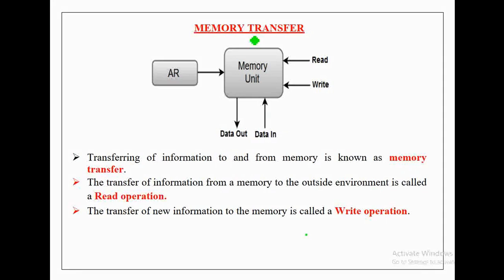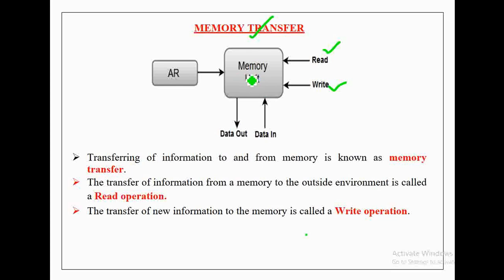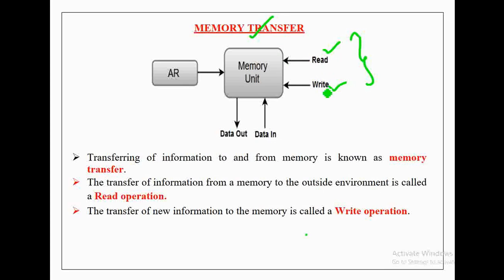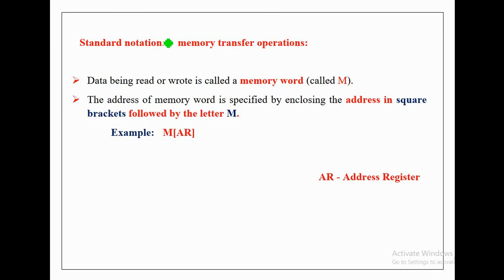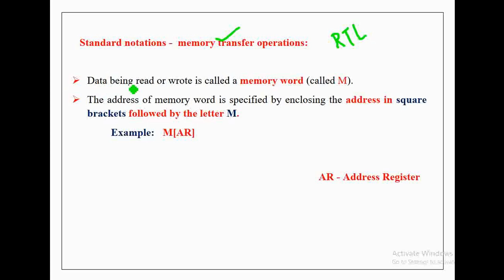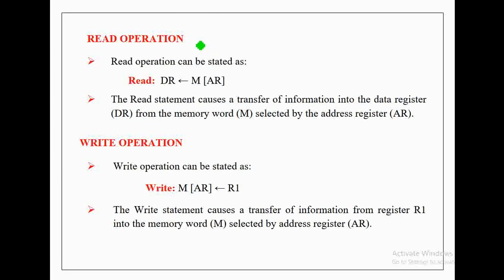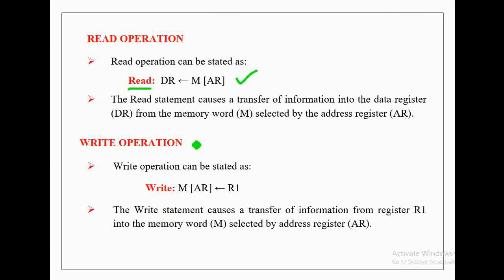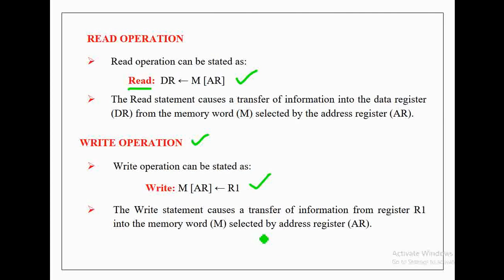MEMORY TRANSFER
This video explains the memory transfer operations, read and write operations and how they are stated in RTL.

This channel includes the videos, made in quickly and easily understandable way, for the subject "COMPUTER ORGANIZATION AND ARCHITECTURE" for B.TECH / B.E - CSE/IT/ECE/EEE students.

This channel has the videos for the below given topics:

UNIT - I
Digital Computers: Introduction, Block diagram of Digital Computer, Definition of Computer
Organization, Computer Design and Computer Architecture.
Register Transfer Language and Micro operations: Register Transfer language, Register Transfer, Bus and memory transfers, Arithmetic Micro operations, logic micro operations, shift micro operations, Arithmetic logic shift unit.
Basic Computer Organization and Design: Instruction codes, Computer Registers Computer instructions, Timing and Control, Instruction cycle, Memory Reference Instructions, Input – Output and Interrupt.

UNIT - II
Microprogrammed Control: Control memory, Address sequencing, micro program example, design of control unit.
Central Processing Unit: General Register Organization, Instruction Formats, Addressing modes, Data Transfer and Manipulation, Program Control.

UNIT - III
Data Representation: Data types, Complements, Fixed Point Representation, Floating Point Representation.
Computer Arithmetic: Addition and subtraction, multiplication Algorithms, Division Algorithms, Floating – point Arithmetic operations. Decimal Arithmetic unit, Decimal Arithmetic operations.

UNIT - IV
Input-Output Organization: Input-Output Interface, Asynchronous data transfer, Modes of Transfer, Priority Interrupt Direct memory Access.
Memory Organization: Memory Hierarchy, Main Memory, Auxiliary memory, Associate Memory, Cache Memory.

UNIT - V
Reduced Instruction Set Computer: CISC Characteristics, RISC Characteristics.
Pipeline and Vector Processing: Parallel Processing, Pipelining, Arithmetic Pipeline, Instruction Pipeline, RISC Pipeline, Vector Processing, Array Processor.
Multi Processors: Characteristics of Multiprocessors, Interconnection Structures, Interprocessor arbitration, Interprocessor communication and synchronization, Cache Coherence.

The videos are prepared by following the text books, Computer System Architecture, M. Moris Mano.